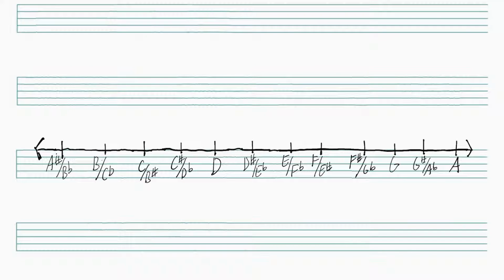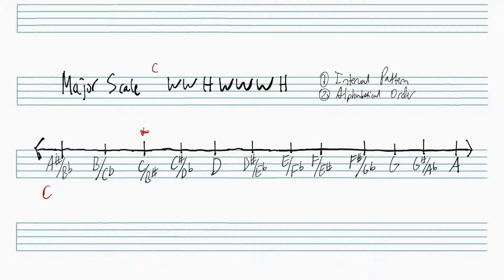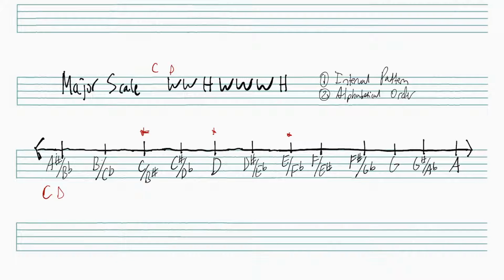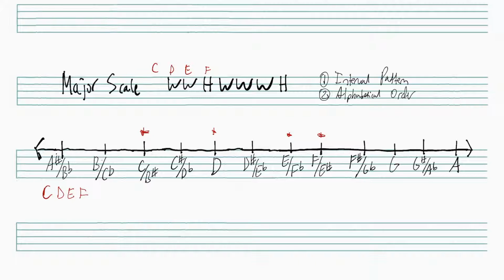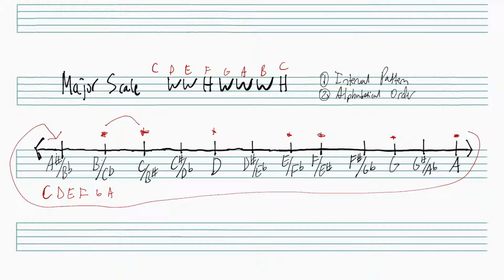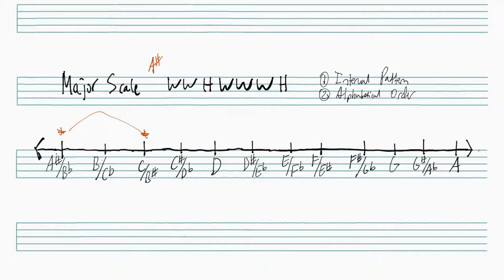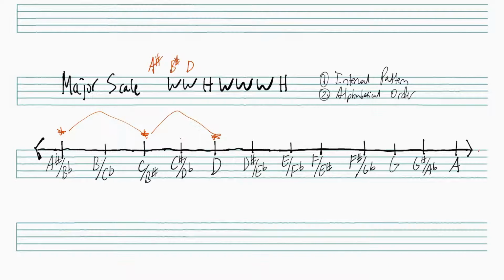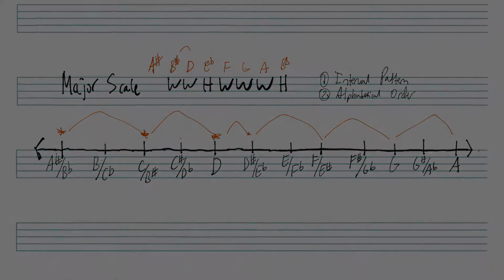Basic Music Intervals Part 2: Major Scales and Diatonic Intervals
Part two of a series on music intervals for beginners.  If you're brand new to learning about intervals, make sure you check out part 1 first!

For information about lessons or general questions / comments, head over